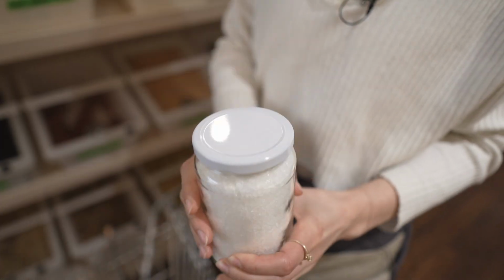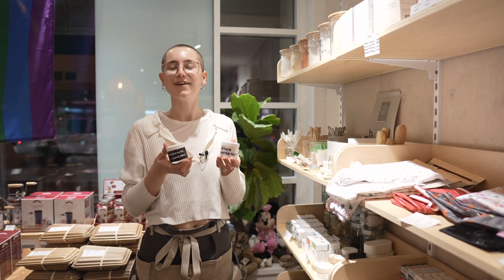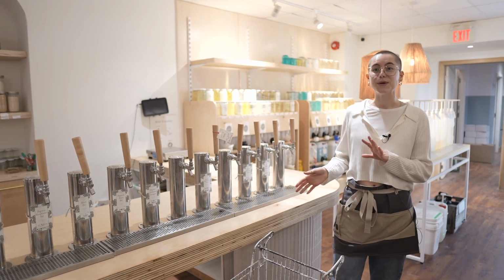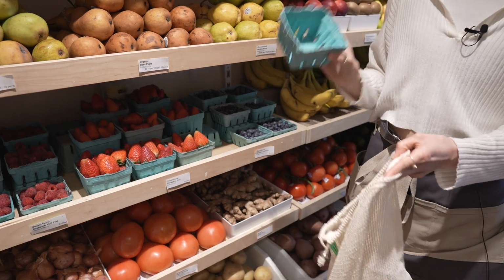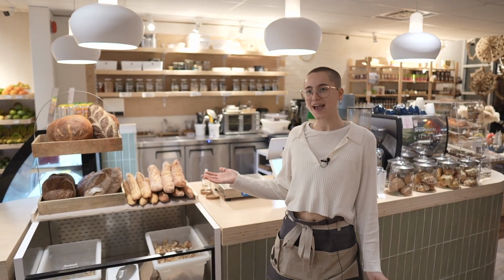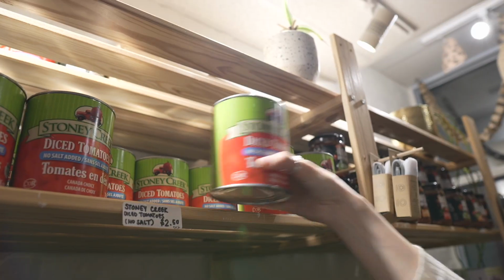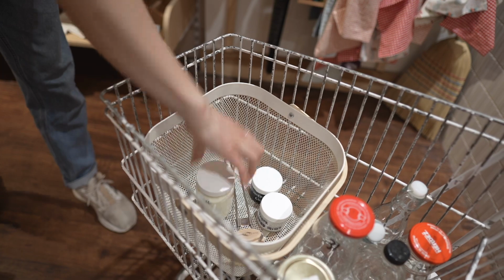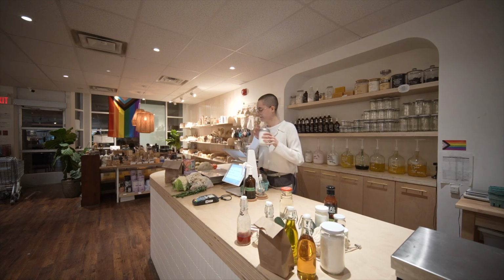This Zero Waste Grocery Store Has it All - FULL TOUR of a Package Free Shop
In this video, we tour a package-free grocery store to see how it works!  Stores like this are popping up all over the place, but it can be a bit intimidating to know what to expect and to figure out how to take home items without any packaging.  Anna from bare market shows us all the sections in the store while also doing a sample grocery shop along the way.

bare market is a one-stop shop for package-free goods and grocery in Toronto, Canada.  They have low-waste personal care products like hair brushes, dish brushes, and menstrual and shaving products.  They have bulk shampoo, conditioner, lotion and body wash, cleaners, DIY ingredients, and more.  On the food side, they have everything from fresh produce, frozen foods, bulk grains, nuts, pastas and snacks, as well as a closed-loop cafe.

Shopping at stores like this makes it easier to live a low waste lifestyle and to take small steps towards zero waste and a more sustainable future with less plastic garbage polluting the earth :)

Special thank you to Anna and the bare market team for making this video with us!!

STAY IN TOUCH!

We want our channel and our comments section to be an inclusive space where everyone feels welcome to watch and contribute.  For this reason, comments that are inappropriate or hateful will be reported and/or deleted.

Music & Song Credits:
All music in this video was composed, performed, and recorded by Exploring Alternatives.

Editing Credits:
Exploring Alternatives

Filming Credits:
Exploring Alternatives